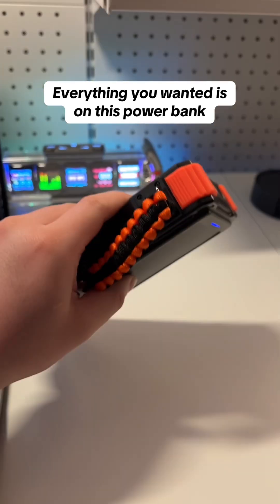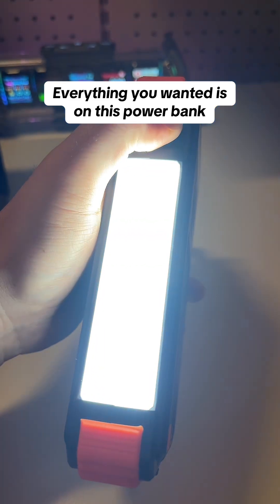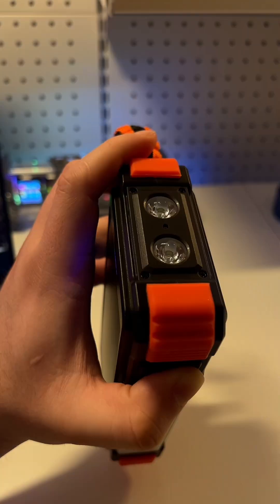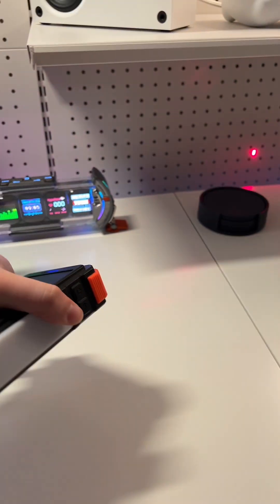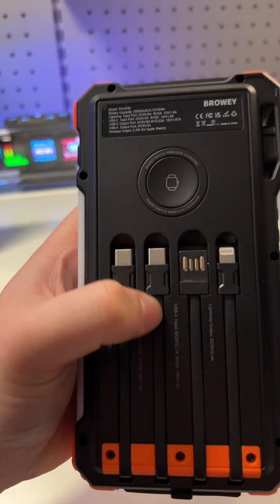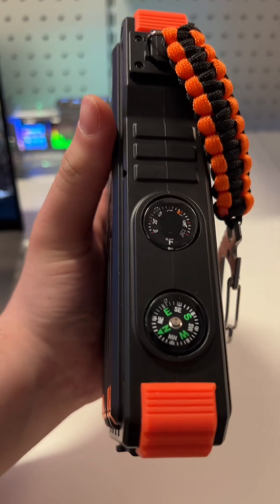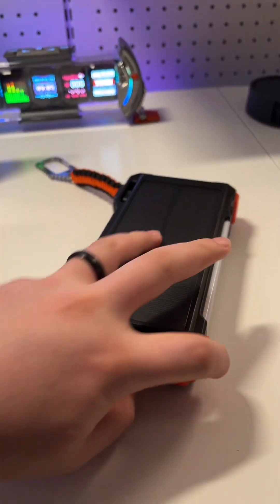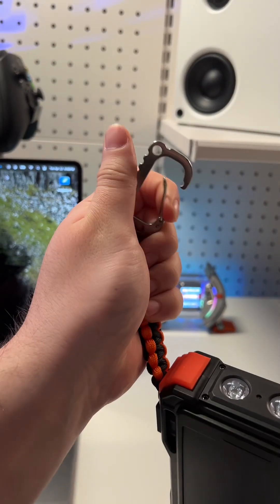Everything from a solar panel, flashlight, laser and more, all in this one solar recharging power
Everything from a solar panel, flashlight, laser and more, all in this one solar recharging power bank